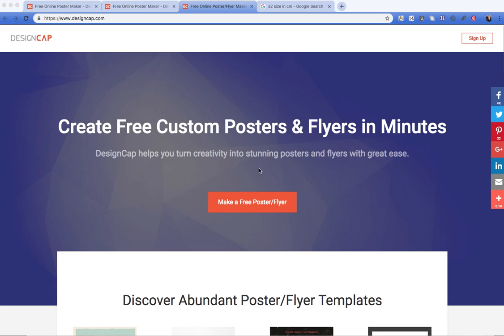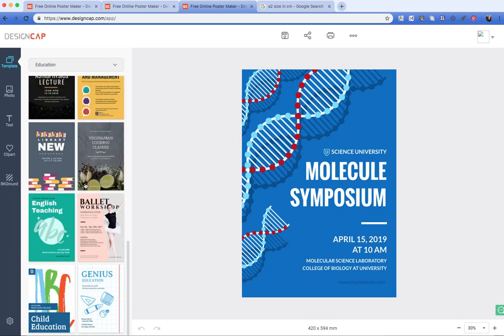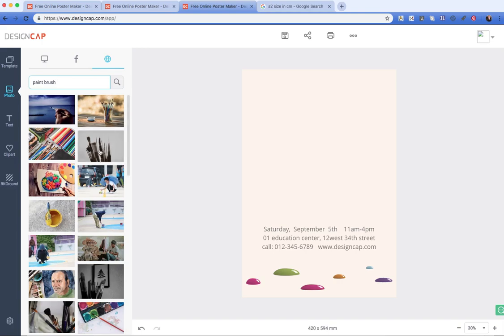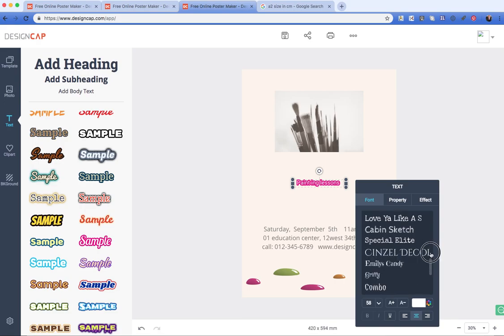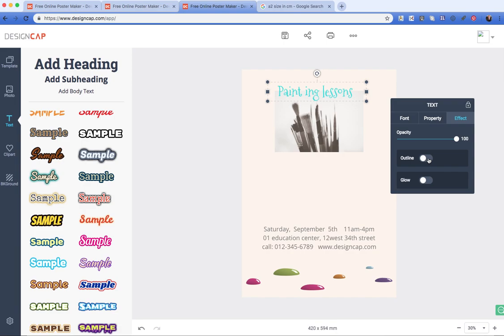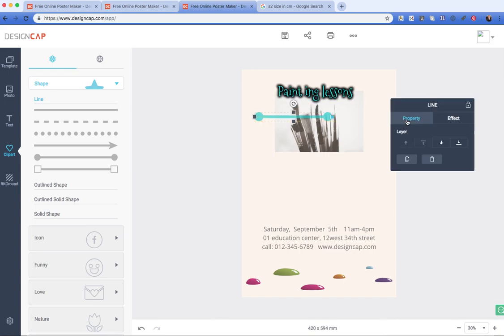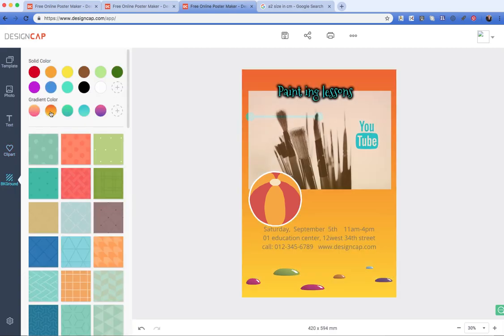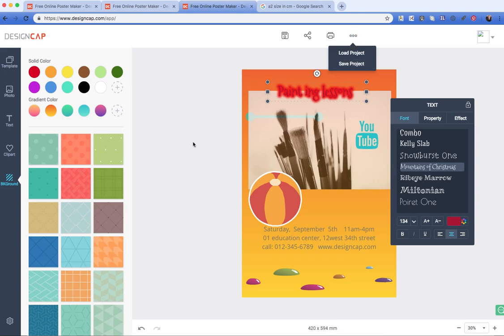Walk through guide to using DesignCap to create posters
In this video I go though how to create a poster using DesignCap